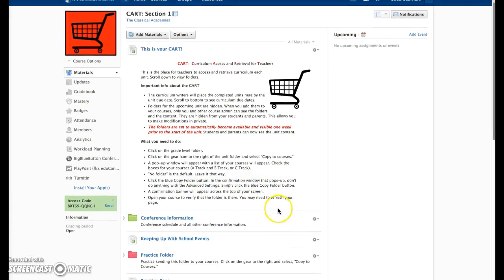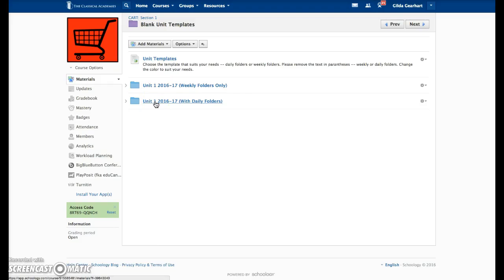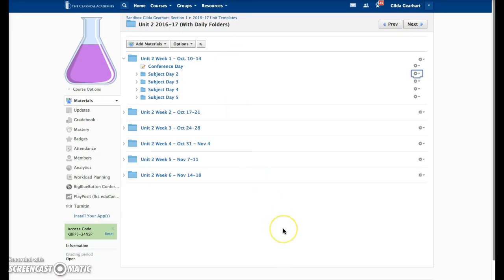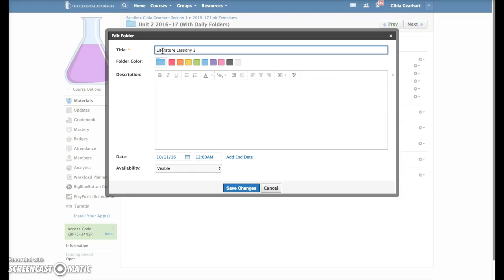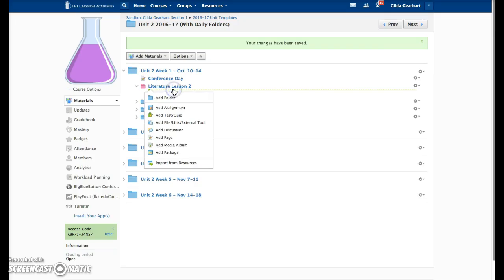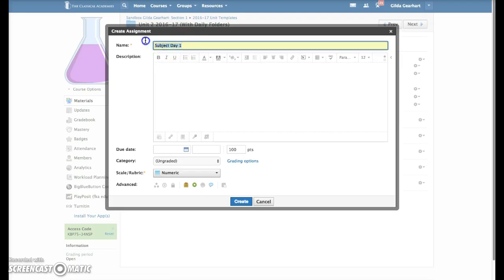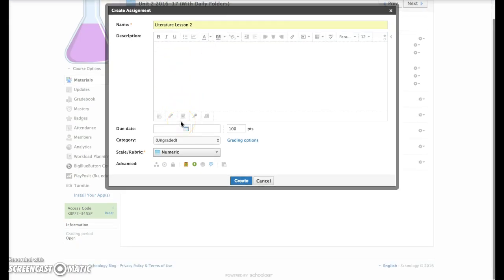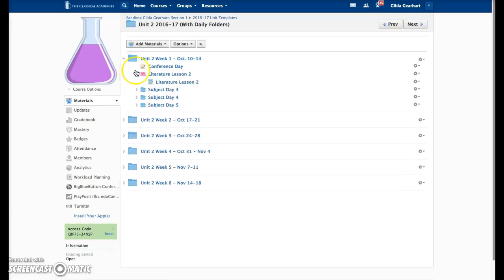Schoology Using Unit Templates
How to access and use the unit templates in Schoology.